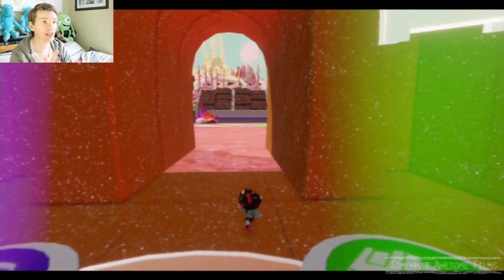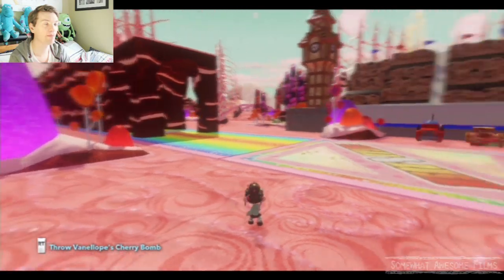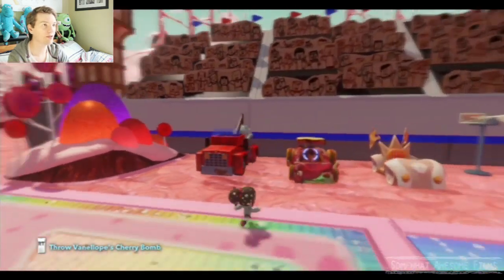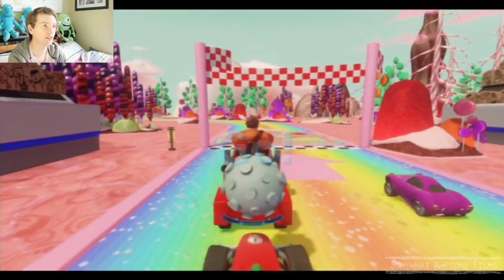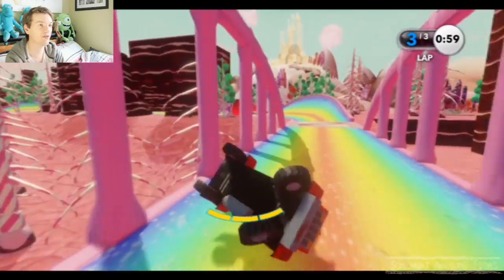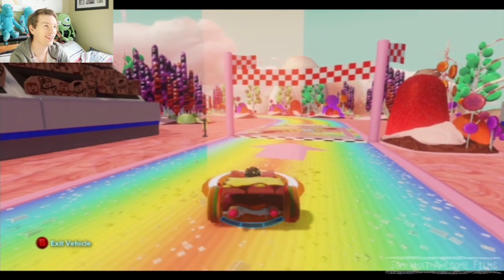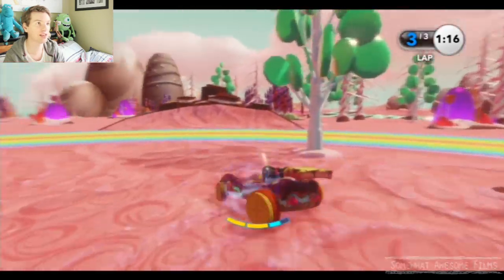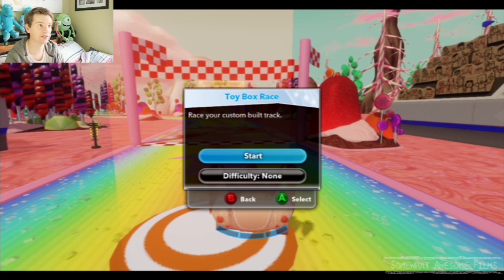Disney Infinity Sugar Rush Race Track with Ralph and Vanellope